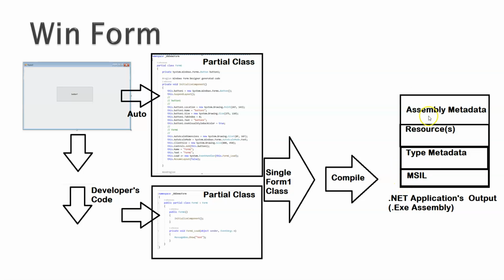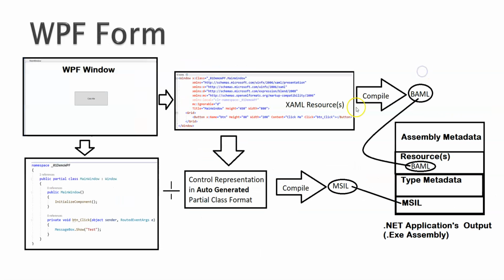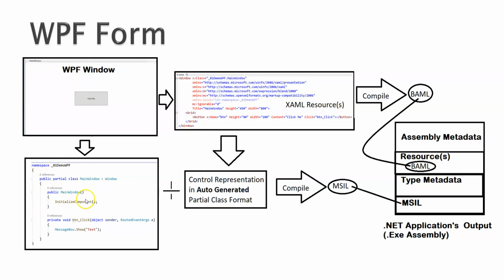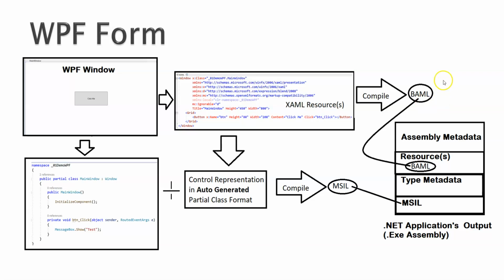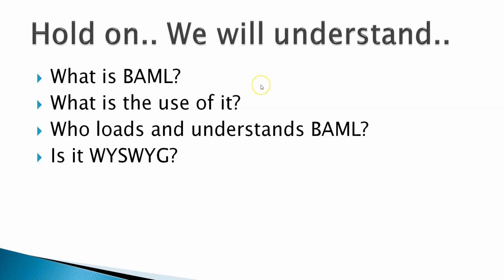07: Learn WPF in small Steps: WinForm vs WPF Compilation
In this video, learn about WinForm vs WPF Compilation!